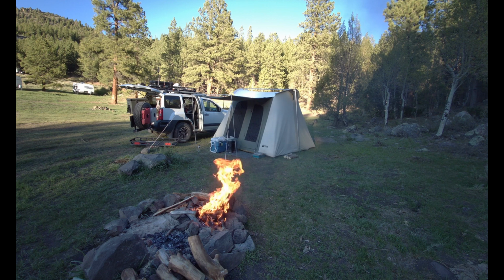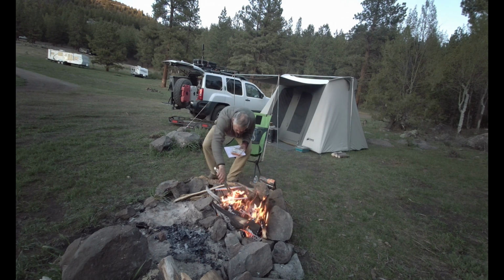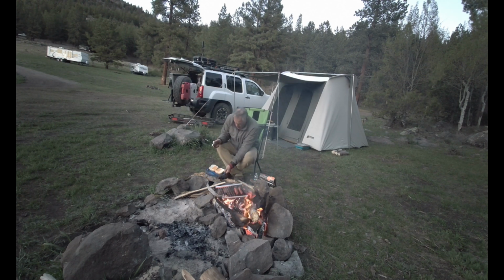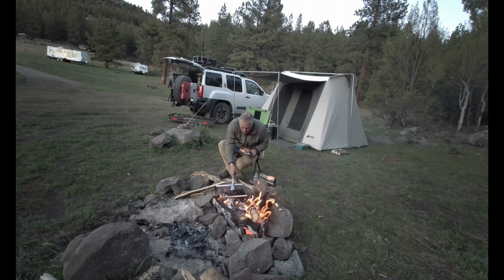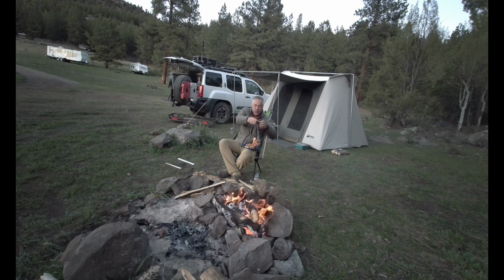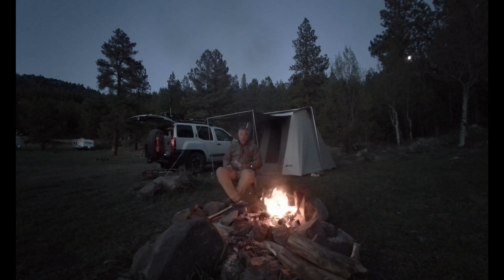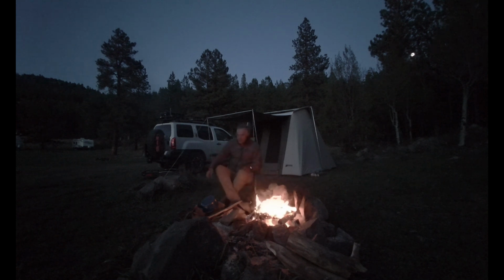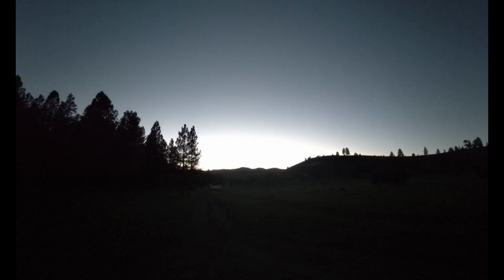Campfire Cooking on a Cool, Spring Evening...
Panguitch Lake camp & fishing trip, May 2021. Camp fire grilling a couple sausages. Ah, nothing like eating dinner next to a warm campfire on a cold, spring evening.
The evening skies darken as dusk settles in.
ABOUT: After a long day of trout flyfishing, morning & afternoon trips to the lake shore, time to relax. Started a nice campfire, decided still hungry an hour later after a bowl of chili so time to grill up a couple bratwursts. The evenings were very cold, with overnight temps in the low 20's. The heat from a campfire surely warms this solo adventurer before bedtime.

My YouTube channel is dedicated to my grandsons. may one day they accompany grandpa on an adventure in the great outdoors.
Camp Fire Cooking Grill
EZ Packable Grill